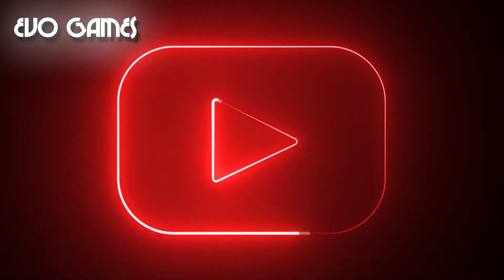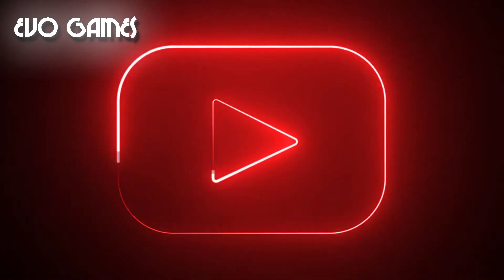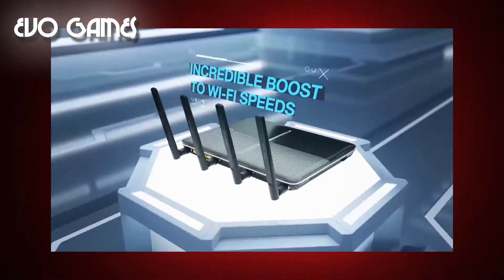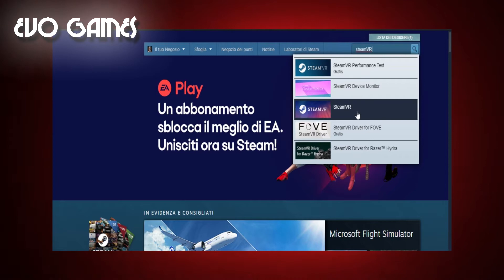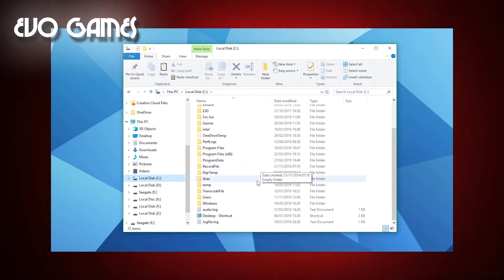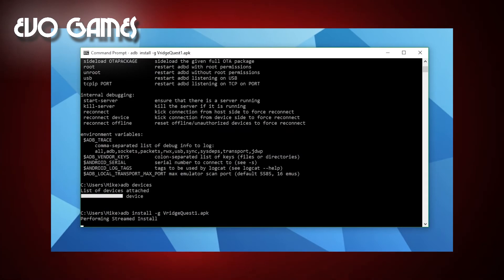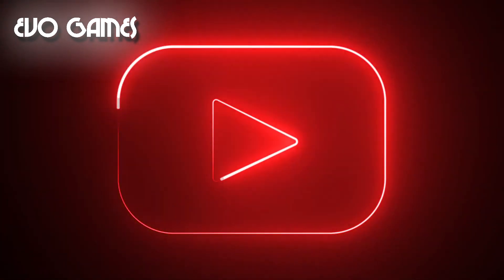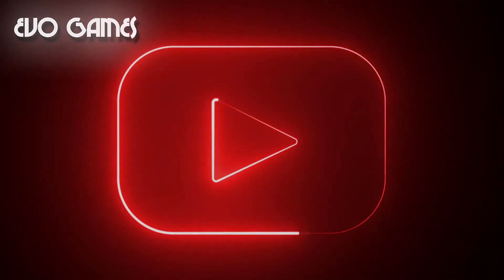How to run any SteamVR games wireless on Oculus Quest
How to play every steamVR games to your OculusQuest in Streaming from your PC.

Step 4 - On command prompt digit adb install -g Vridgequest1.APK